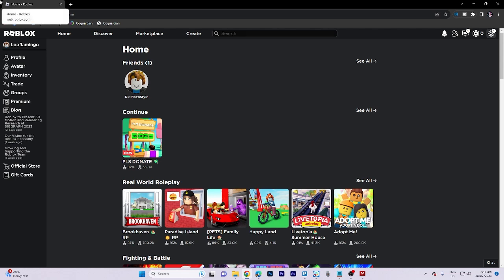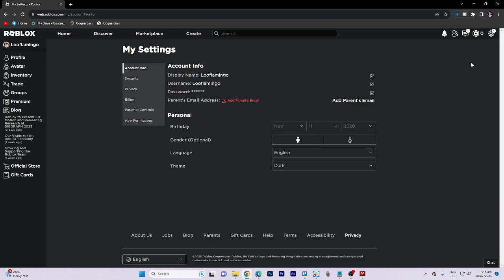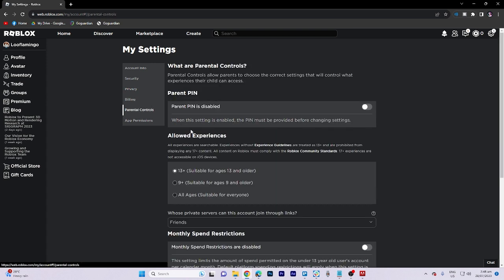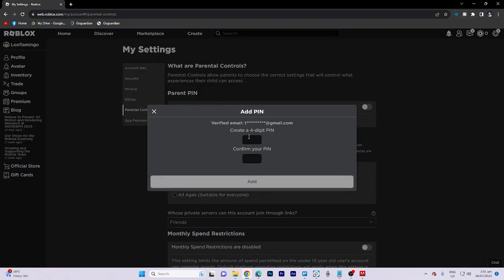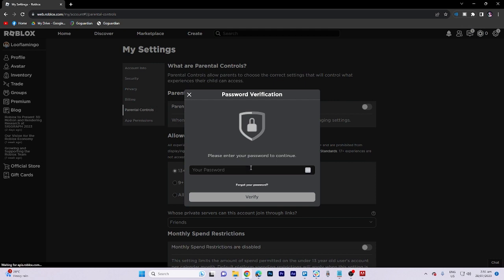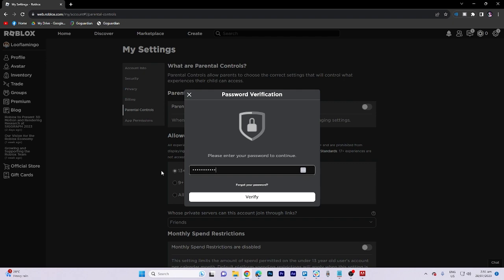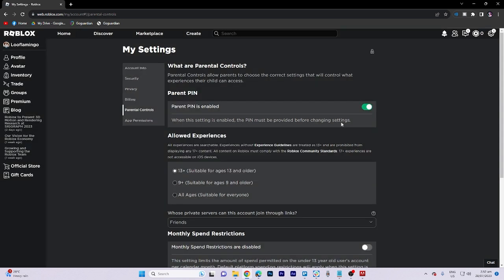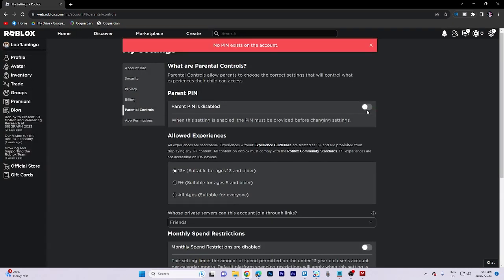How to Fix: Roblox This Experience Is Unavailable Due to Your Account Settings Error (2024)